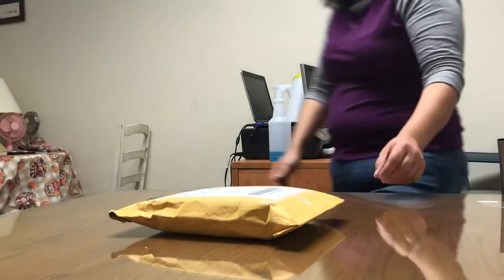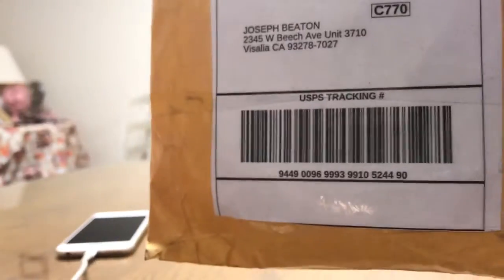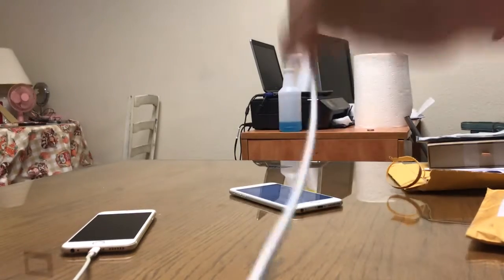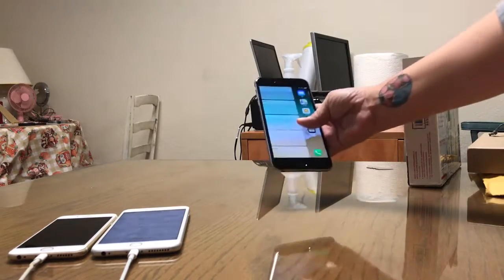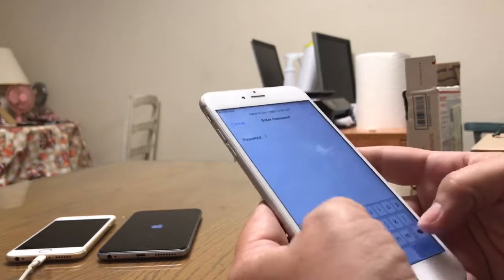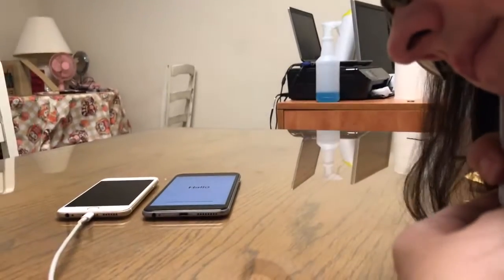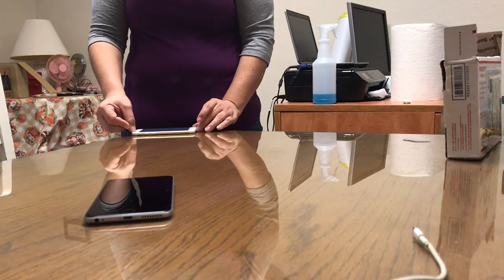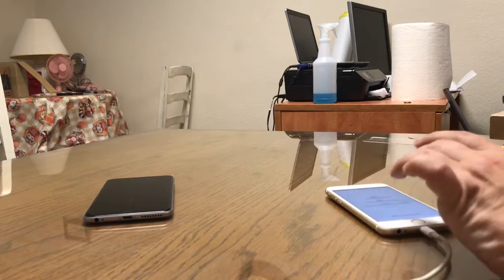ATT6gold64 SeverelyBentShell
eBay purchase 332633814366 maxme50